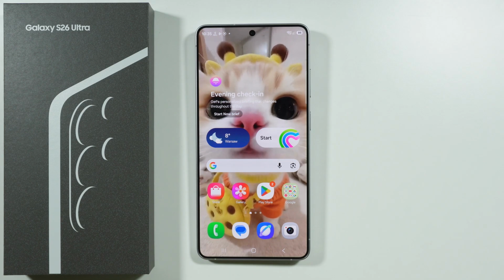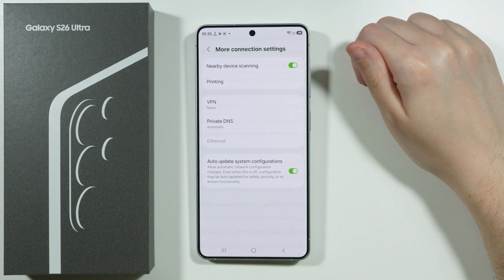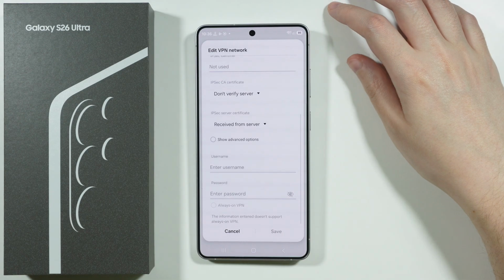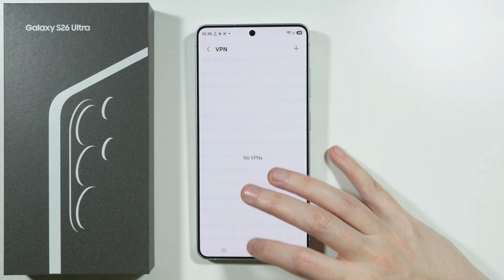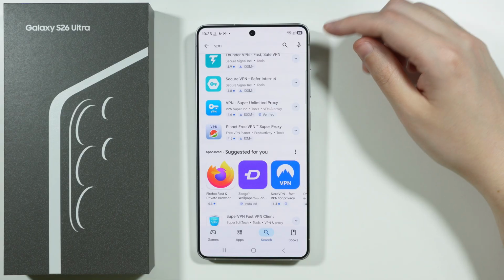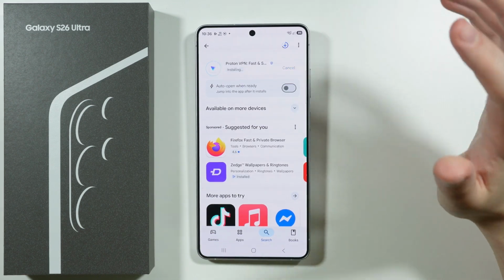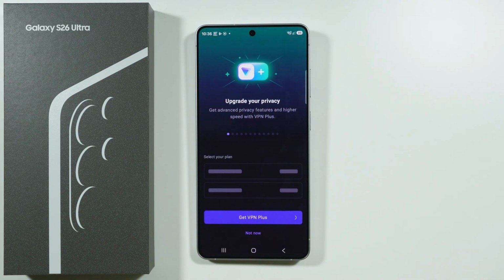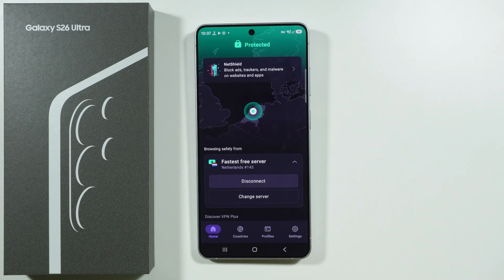Samsung Galaxy S26 Ultra: How to Set Up VPN (Find VPN Connection Settings) - Add VPN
In this video, I'll walk you through the steps to set up a VPN on your Samsung Galaxy S26 Ultra. You'll learn how to find the VPN connection settings and easily add a VPN for secure browsing. Follow along with this quick tutorial to enhance your online privacy and access restricted content effortlessly.